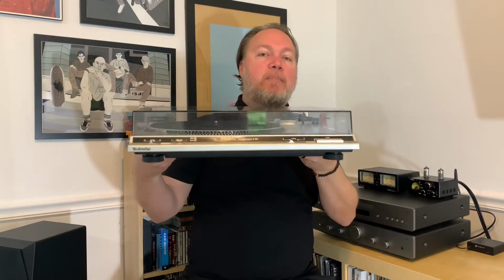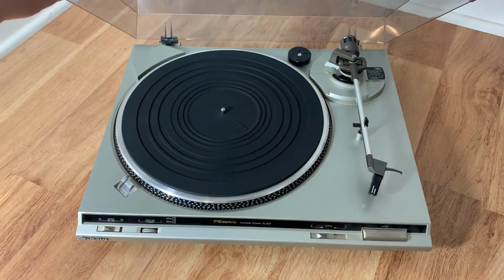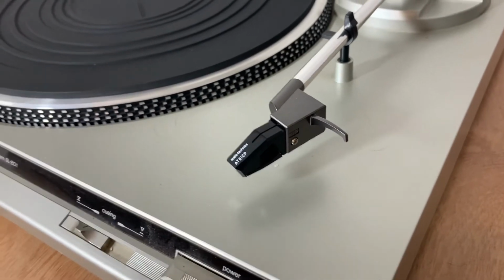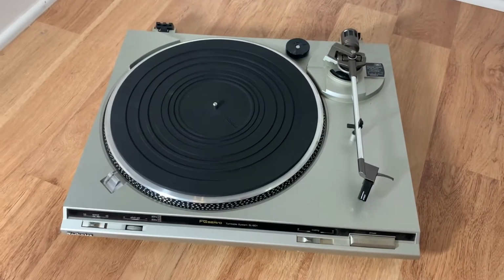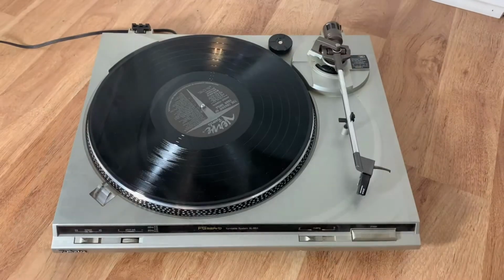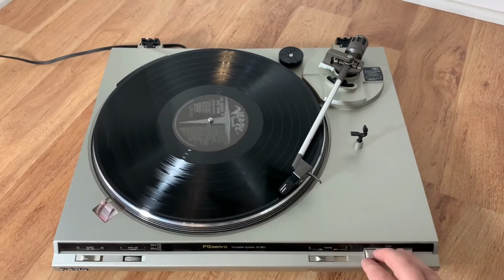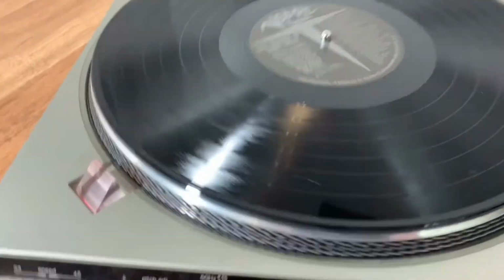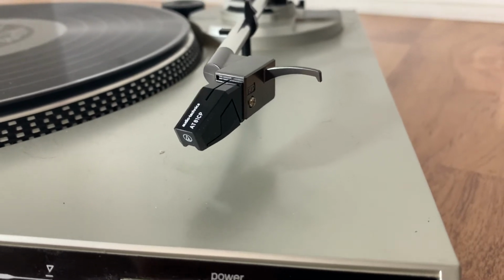Was This Vintage Technics SL-BD1 Turntable A Good Purchase?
I recently picked up this beginner's Technics turntable off Facebook market. There are some good features, but also a couple of annoying ones to know about in case you find one to buy.

I sell vintage audio themed shirts and gifts in my Etsy store